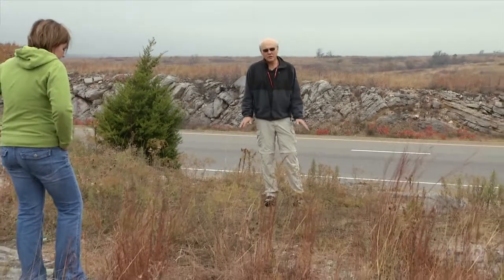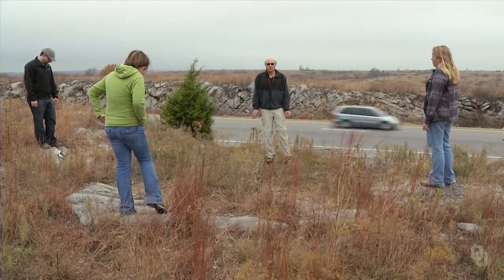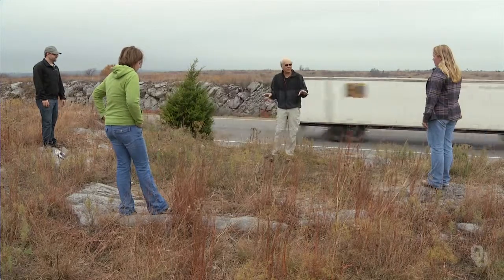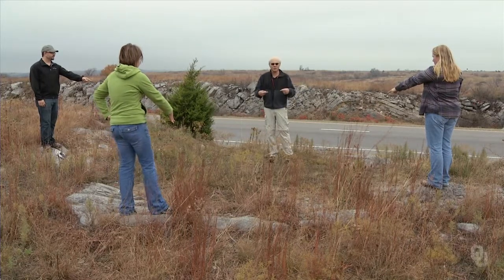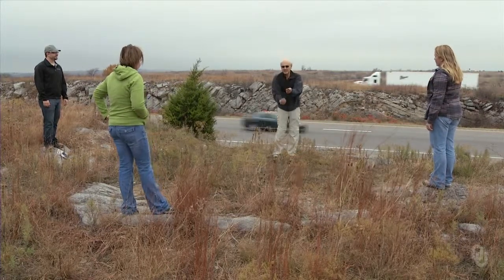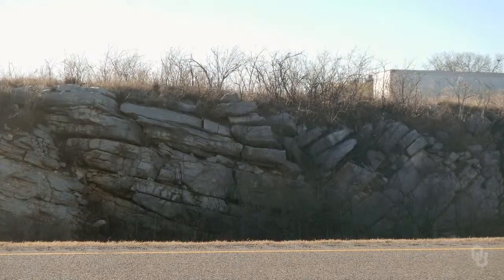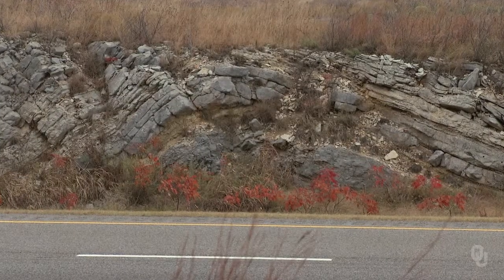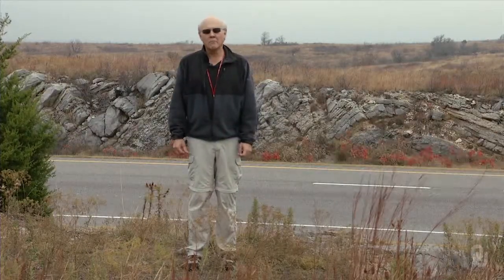Physical Geology - Arbuckle Mountains - Field Trip, Part 7